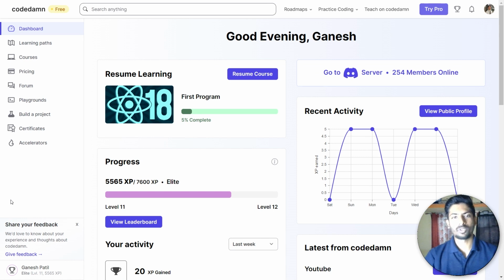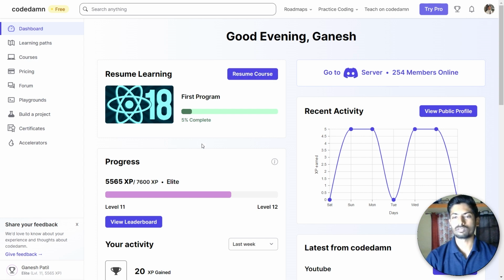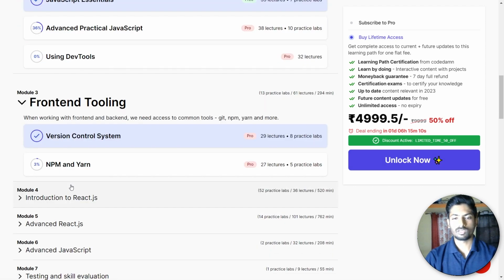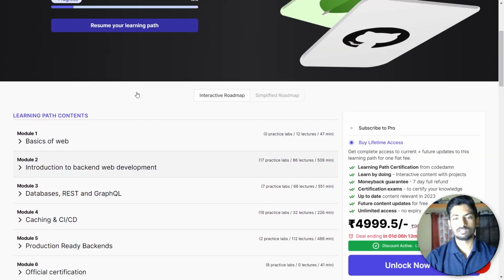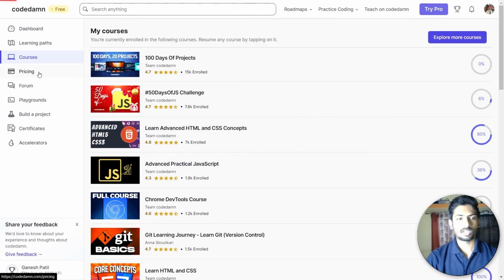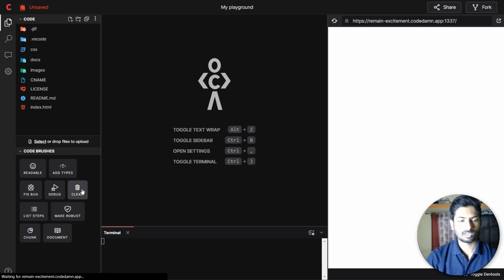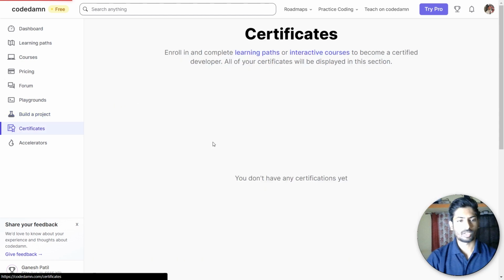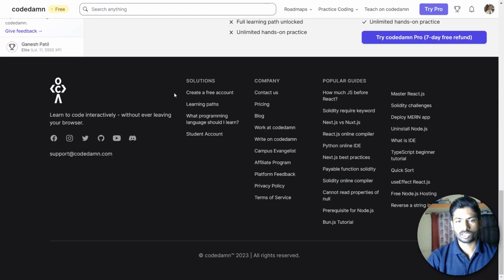Learn Code With @mehulmpt 2023 | FullStack Developer Roadmap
Codedamn is an online learning platform that offers a variety of programming courses and tutorials. The platform is designed to help beginners learn coding in a fun and interactive way, and it covers a wide range of programming languages and technologies, including JavaScript, Python, HTML, CSS, and more.

Codedamn also provides a community forum where users can connect with other learners and share knowledge and resources. Overall, Codedamn is a great resource for anyone looking to learn to code or improve their existing skills.

✨ Hashtags ✨